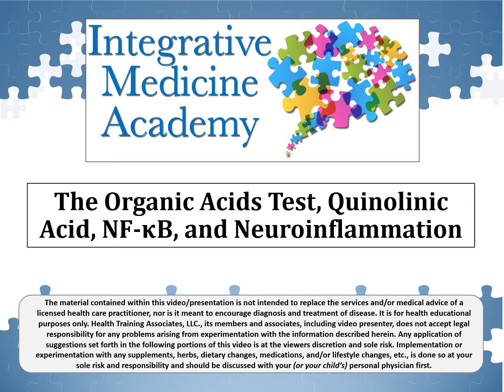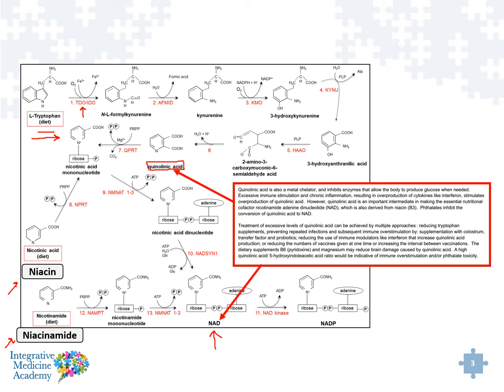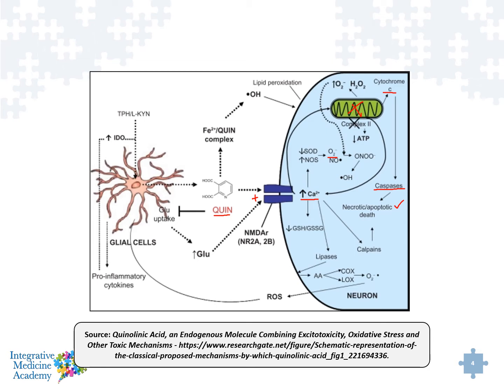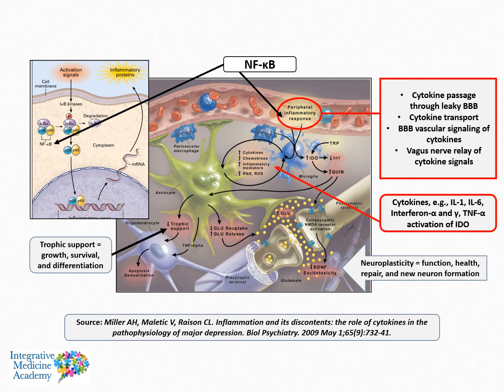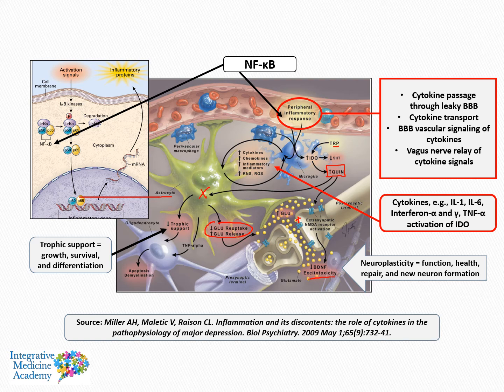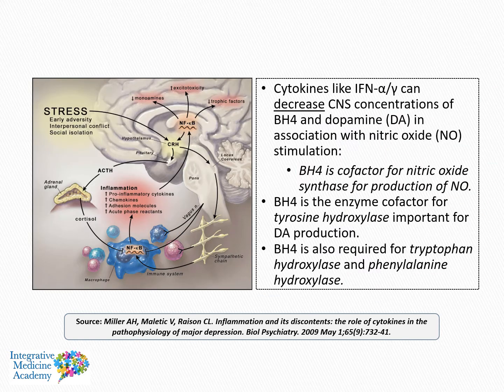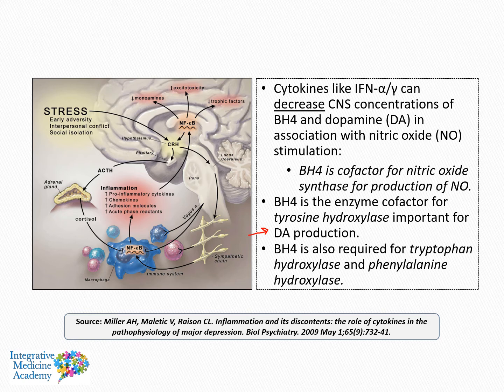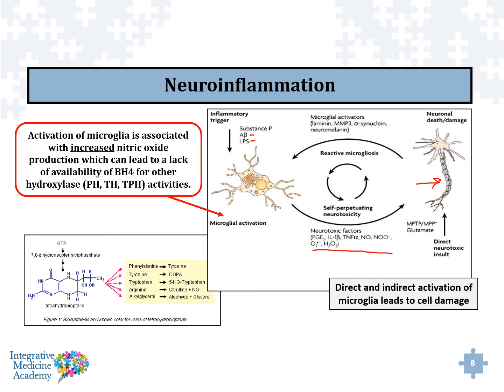Advanced OAT Mastery Course Organic Acids Test, Quinolinic Acid, NF kB & Neuroinflammation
Dr. Kurt Woeller of Integrative Medicine Academy discusses how the Organic Acids Test provides insights into neurochemical imbalances that can be linked to various neurological and mental health disorders. Quinolinic acid (QA) is a compound produced in the nervous system under stress. QA can activate microglia cells which generate inflammation. In addition, mechanisms linked to QA production can also increase nitric oxide synthase (causing nitric oxide production) in the brain which overtime depletes an important hydroxylase cofactor called BH4. Lack of BH4 can lead to a decreased production of dopamine and serotonin and subsequent depression.